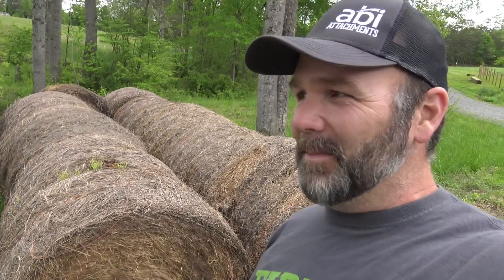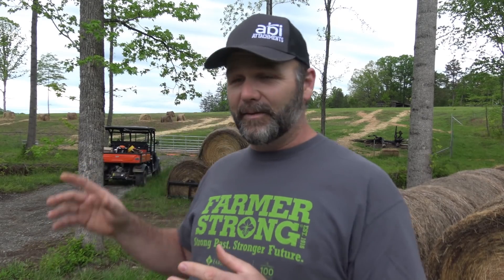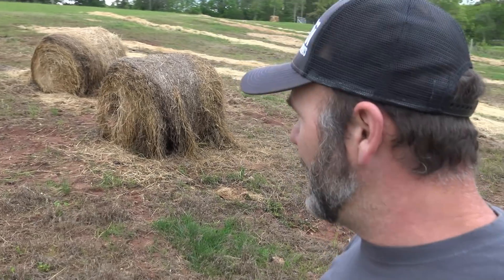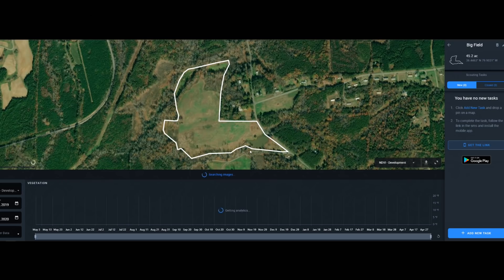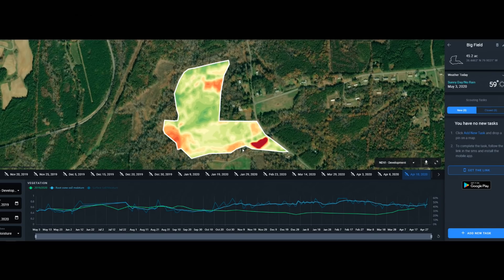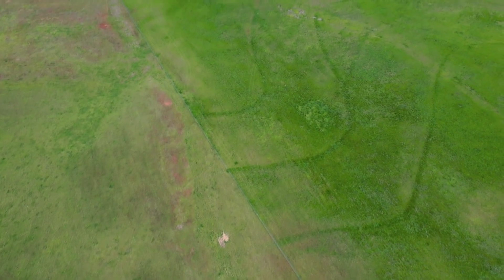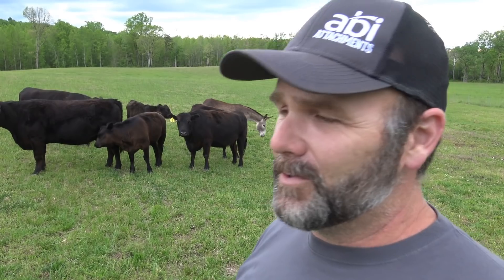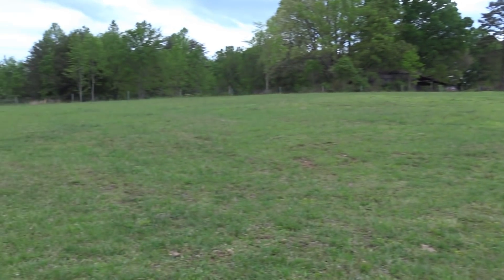Changing our DIRT into SOIL on the farm without chemicals!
Changing our DIRT into SOIL on the farm without chemicals! Today we'll take a look at some poor soils on the farm and show you how we're using a bit of technology with EOS Crop monitoring and a bit of carbon to find problem areas and build soil on the farm! Hope ya'll enjoy!